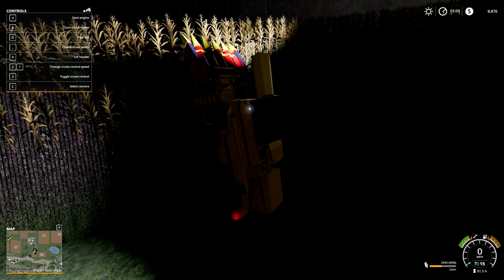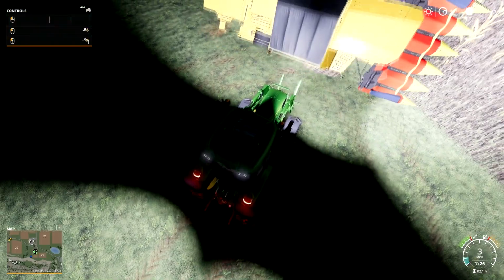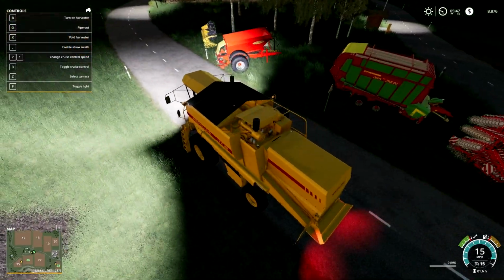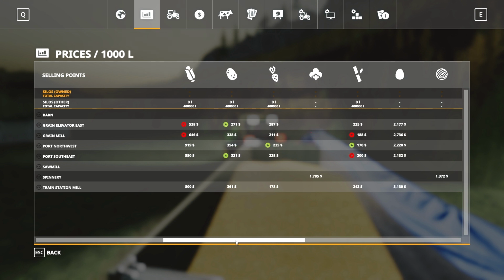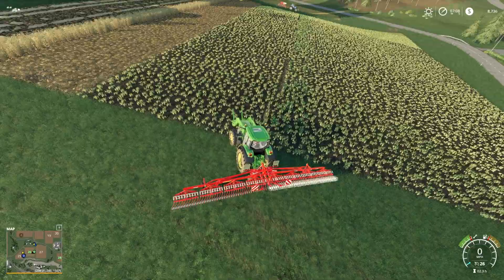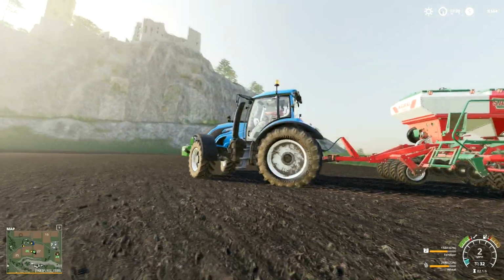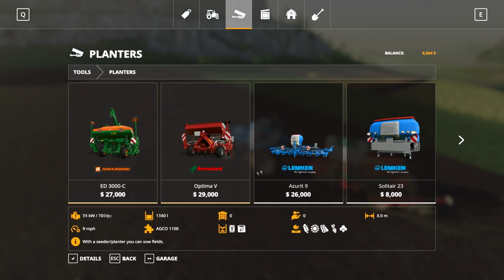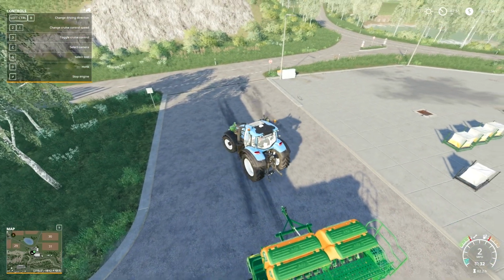Farming Simulator 19 | Let's Net $1M | Ep. 7 - Bad Weight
We finish up our wheat harvest, sell some corn, and de-weed some field.